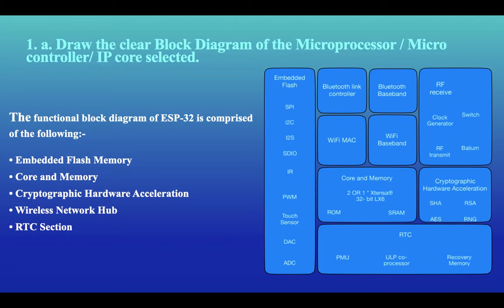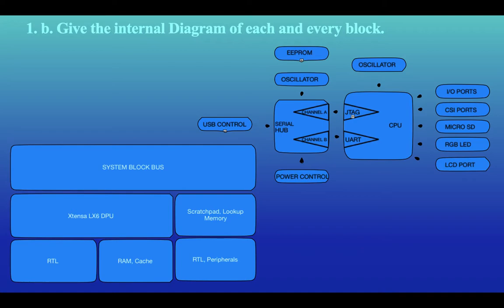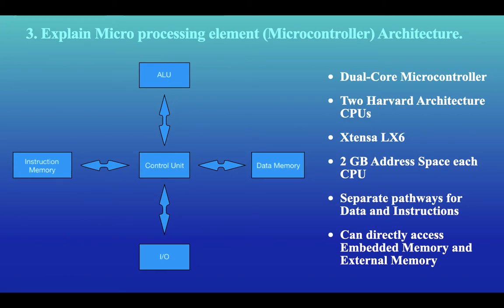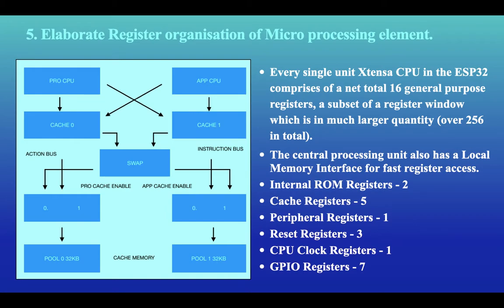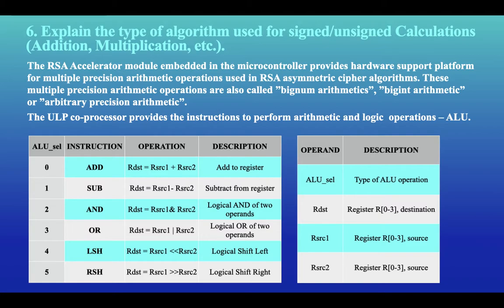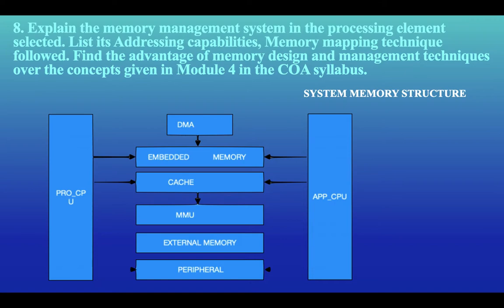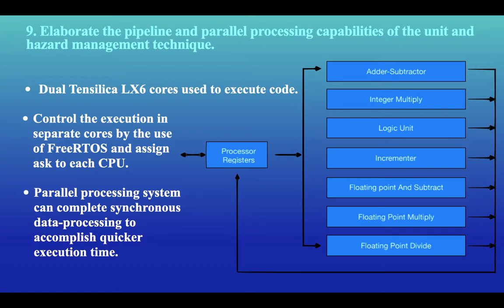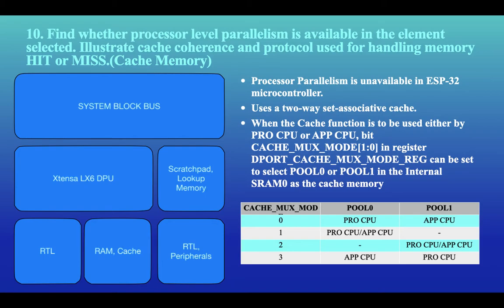ECE3004 DA1_A2_52_18BEC0832_Trisha